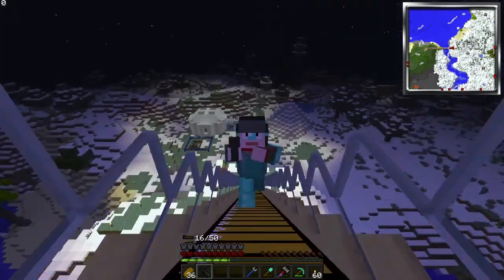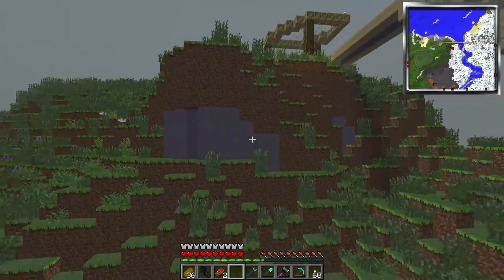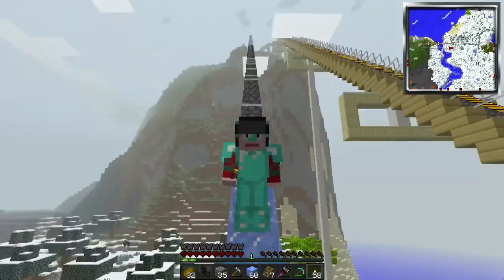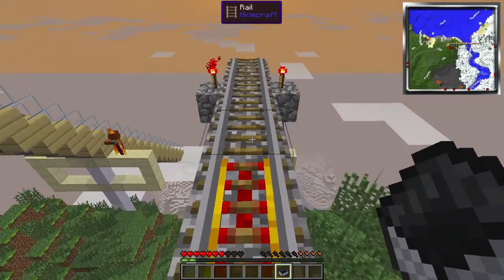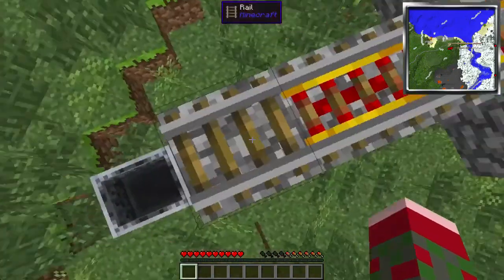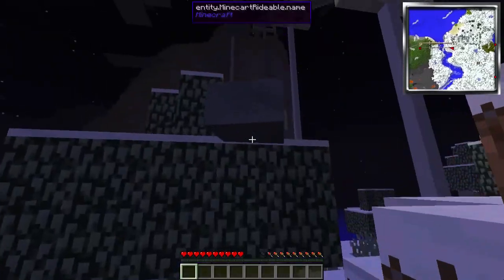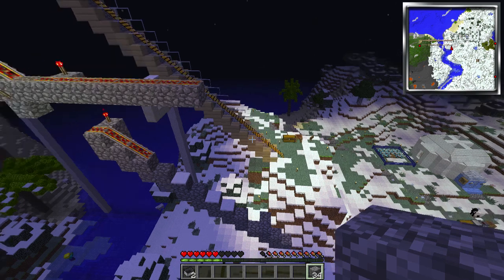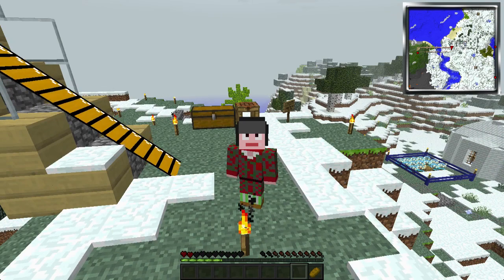Minecraft: Attack of the B-Team: Season 2: Ep 07 - Ski Lift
In today's episode, I have a completed MFR Ski Lift using Conveyor Belts. Now I get to work on the Minecart Ski Jump ... much experimentation is needed.

Welcome to my Let's Play of the brand-new modpack Attack of the B-Team, created by Technic in conjunction with two of my favorite Mindcrack Youtubers: BDouble0100 and GenerikB. This strange amalgamation of Forbidden Science, Weird Genetic Experimentation, and Questionable Building Materials combines the best of new/obscure mods suited to the whacked-out desires of your friendly neighborhood Mad Scientist.